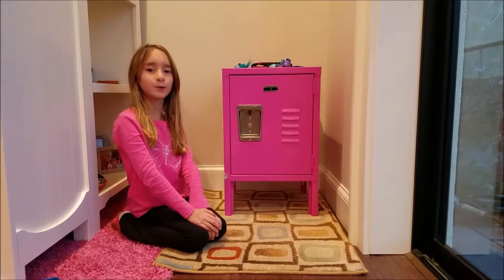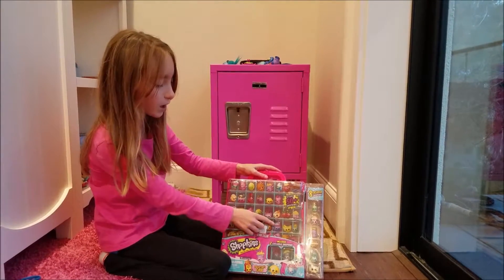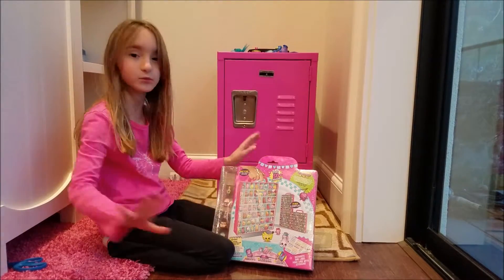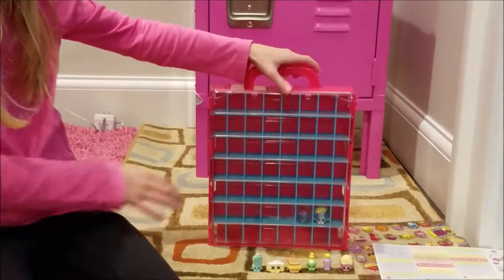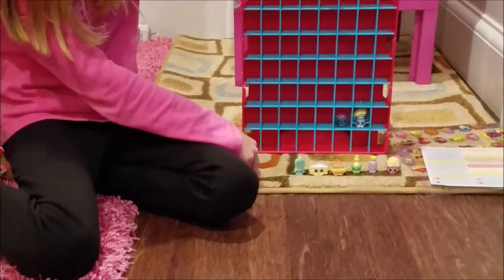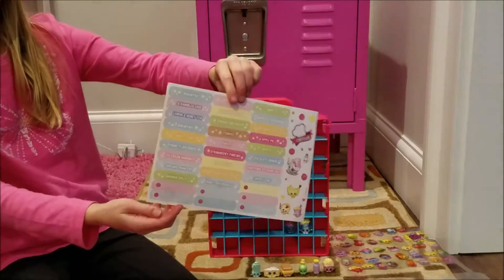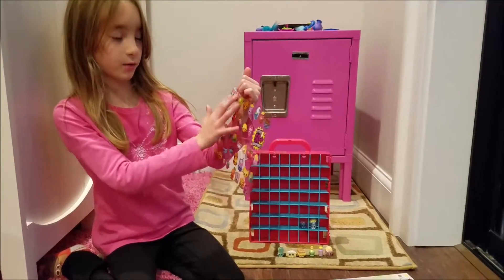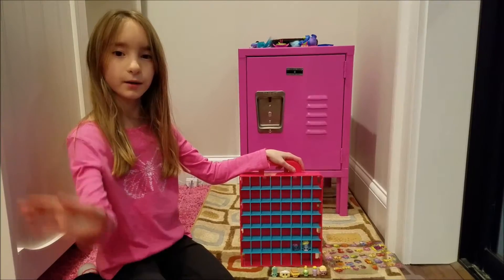Unboxing Shopkins Chef Club Collector Case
Hi everybody, today we are going to be unboxing season 6 Shopkins Chef Club Collector Case. If you got lots of Shopkins like I do then I  definitely recommend this for you. I hope you all enjoy!